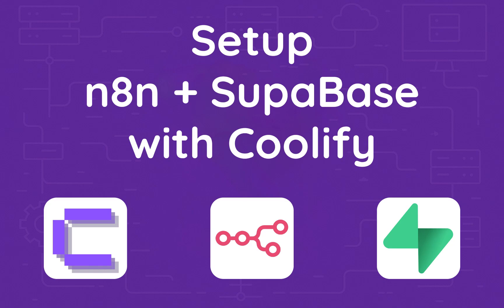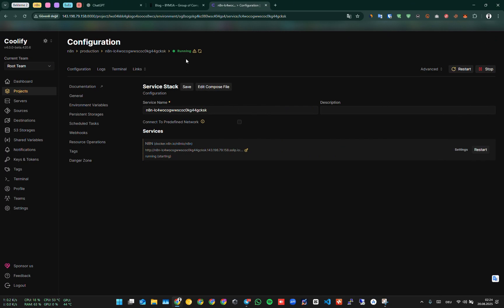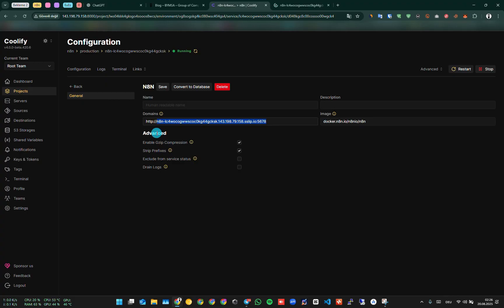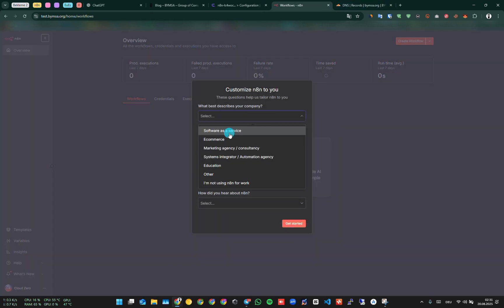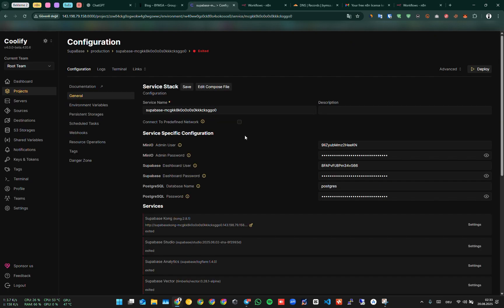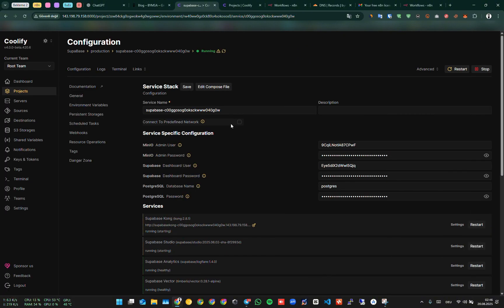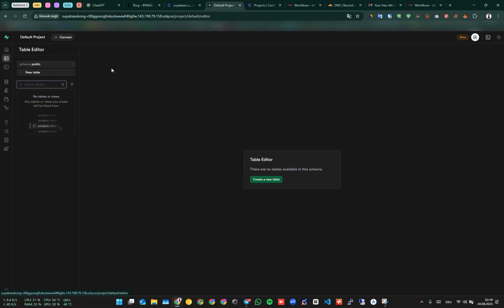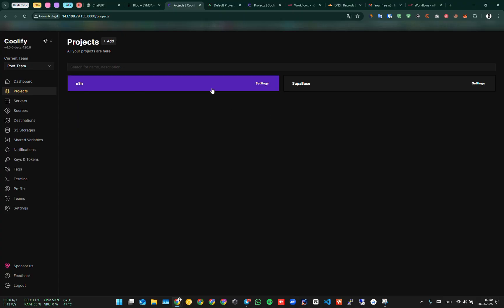How to Setup n8n and SupaBase on your server with Coolify Step by Step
In this video, we delve into the intricacies of setting up Supabase alongside n8n, providing you with essential tips to ensure a smooth installation process. We discuss common errors like "container not healthy" and "failed to start," offering solutions such as upgrading your server to meet the hardware requirements necessary for a seamless experience. With the right server configurations, you'll benefit greatly from Supabase’s modern interface and its compatibility for self-hosted usage.

We explore the importance of correct username and password entries when accessing the Supabase dashboard, highlighting the risks like IP bans associated with incorrect login attempts. Whether you’re using n8n or simply need a standalone database service, we guide you through segregating projects and optimizing network settings for efficient database access.